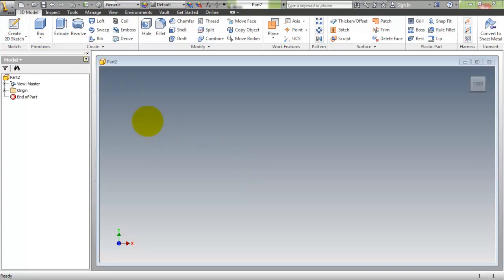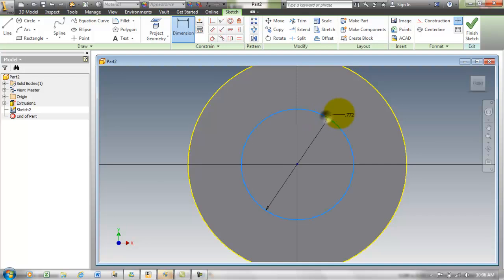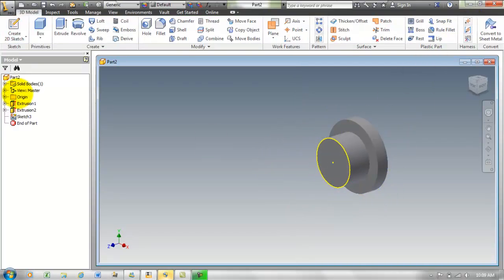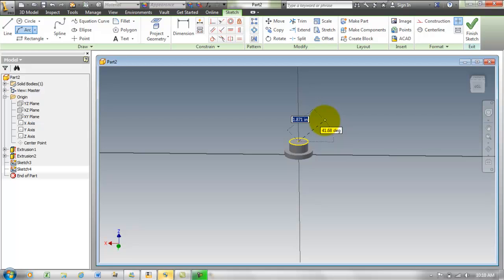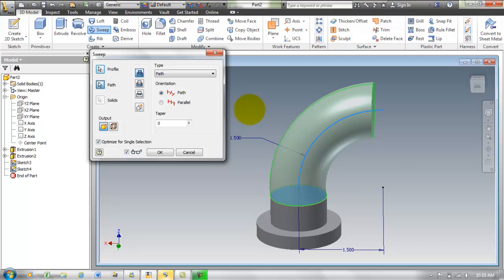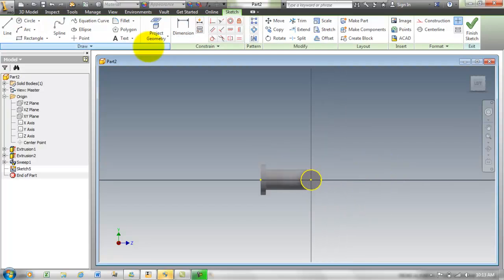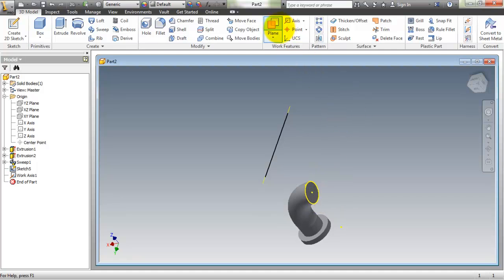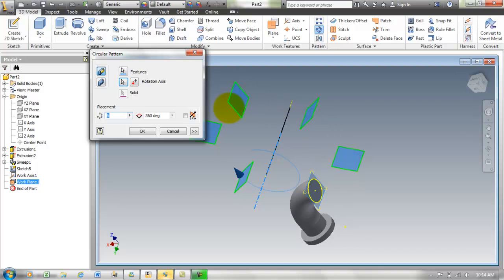Hook_loft_Part 1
lofting along a center line in Autodesk Inventor